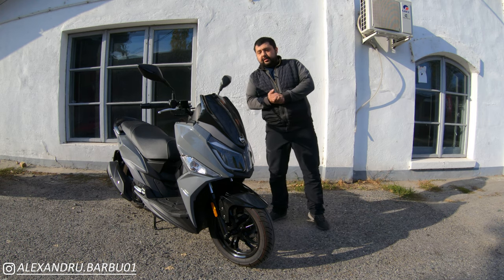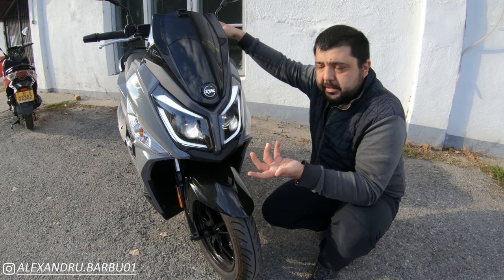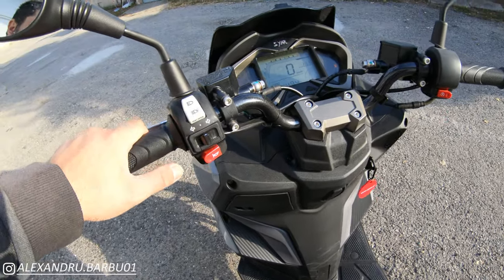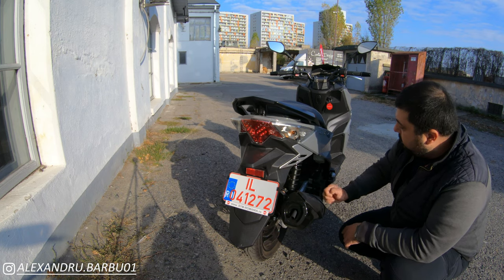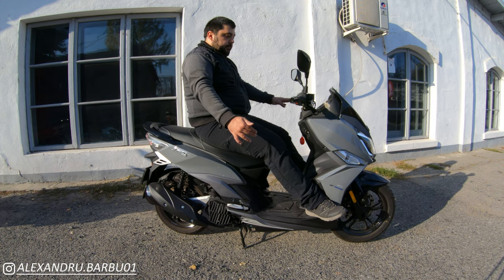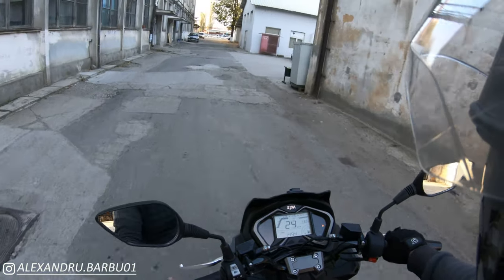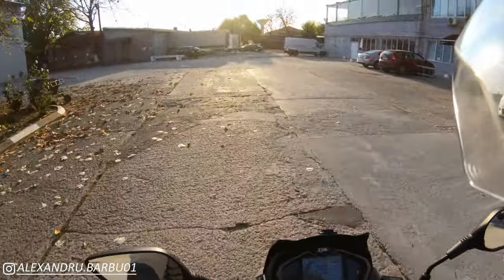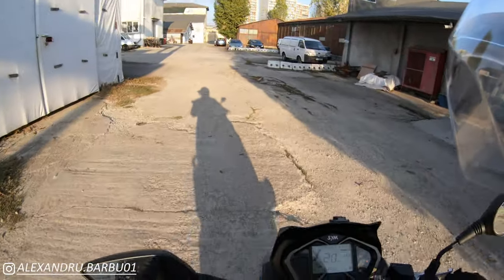2021 SYM Jet 14 125 L/C - Review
We take a close look at one of Sym's most popular models in Europe. The Jet 14 125 L/C is a small city scooter with a few tricks up it's sleeve. With a flat floor and ample leg room if you're a taller rider then this is one of the best city commuters for you. From front wheel to back wheel I'm going to show you everything there is to know about the Sym Jet 14 125 L/C